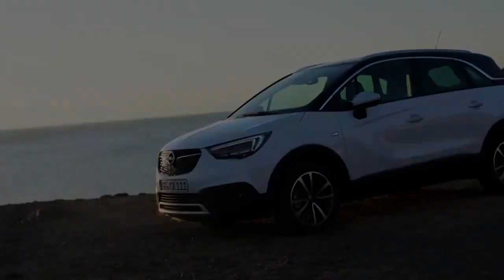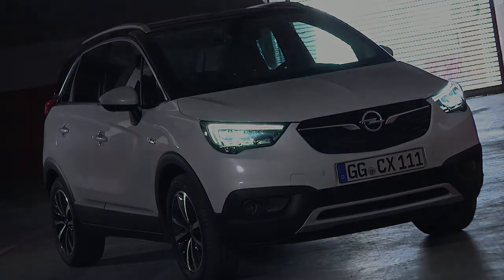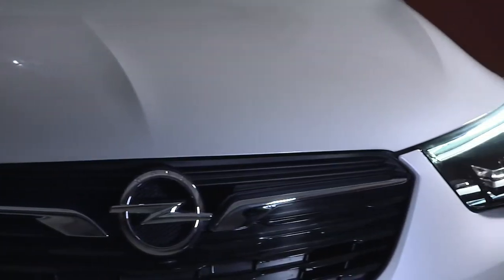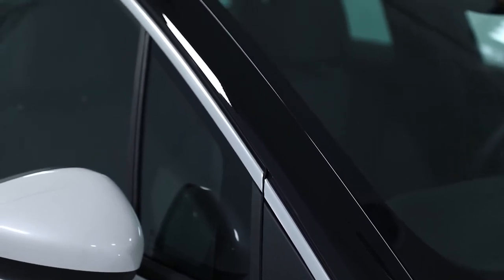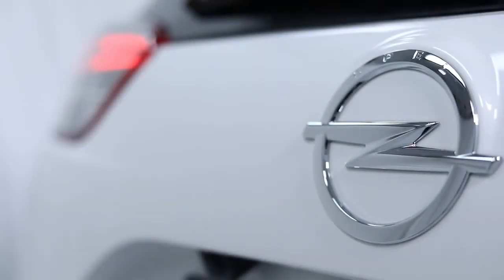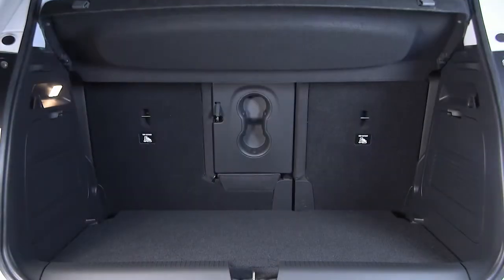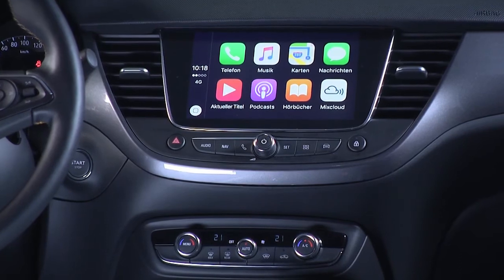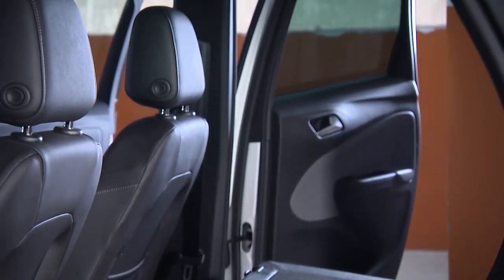2017 Opel Crossland X